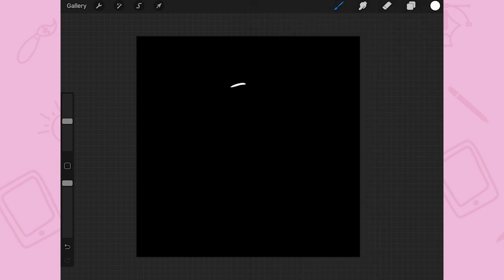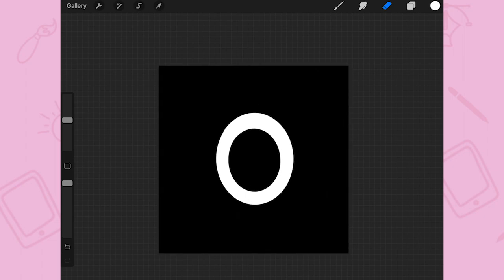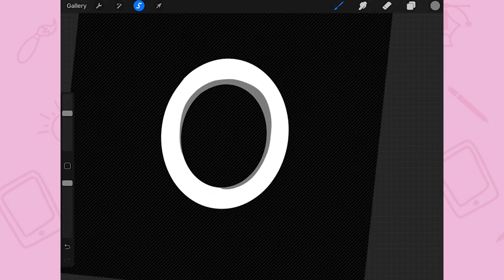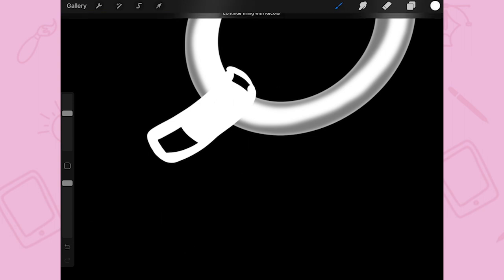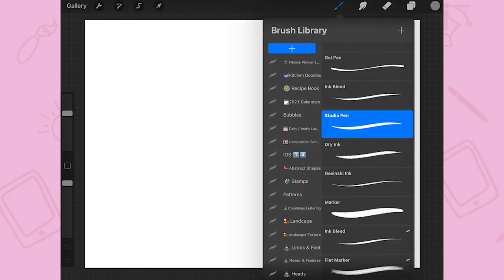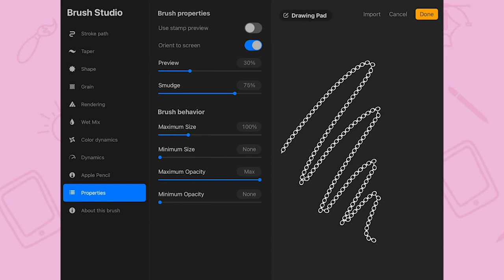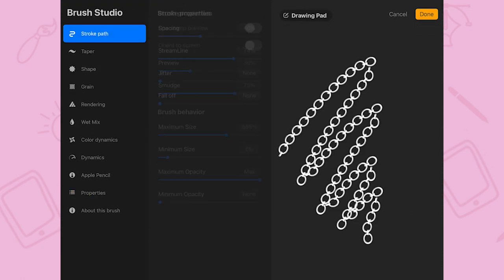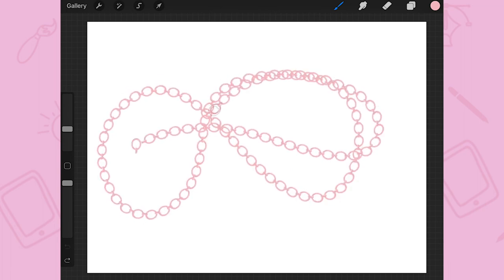HOW TO MAKE A CHAIN BRUSH IN PROCREATE *UPDATED VERSION*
This is an UPDATED of the video I did 2 years ago about this same topic, people keep asking me to remake this videos for procreate 5X and HERE IT IS! This is also the first video in a series of videos on how to create brushes in procreate.

Also, if you want to look around my Etsy Shop where I sell procreate brushes for Illustration, design and DIgital planning this is the link to it so you can find this digital products, and SOON MUCH MORE.

Nat.
AKAIHANA ART